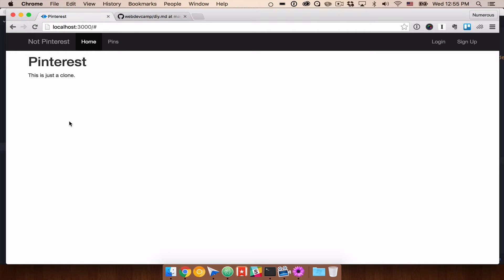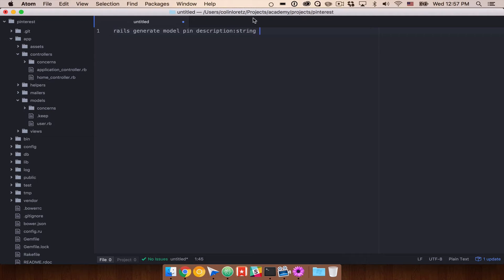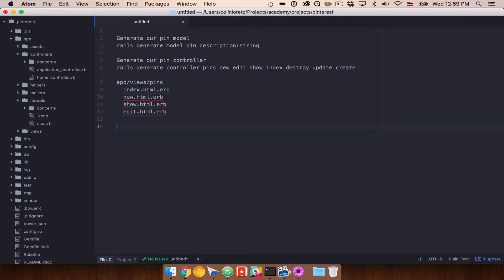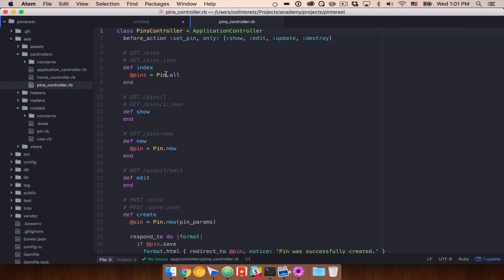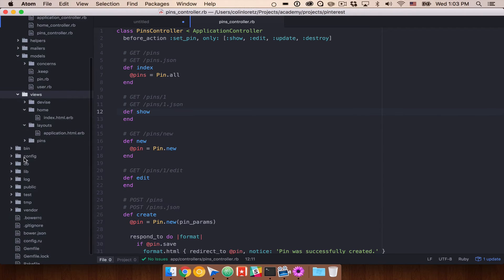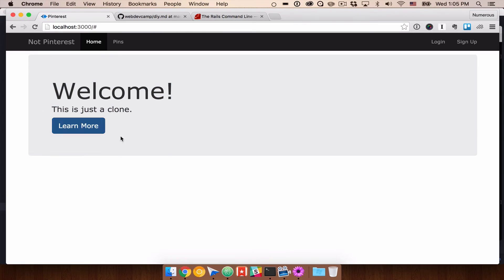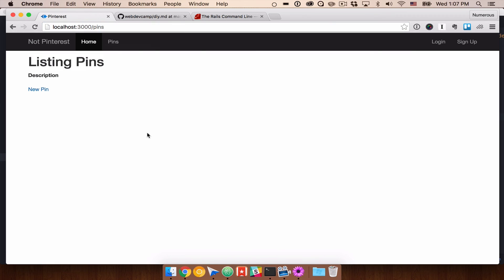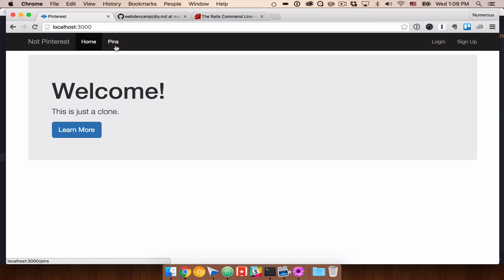Building a Pinterest Clone - Part 3 of 13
In this video, we will use the Rails scaffolding to generate our CRUD functionality for pins.